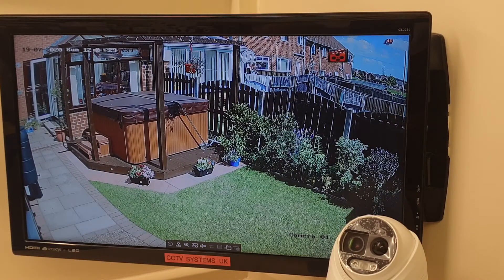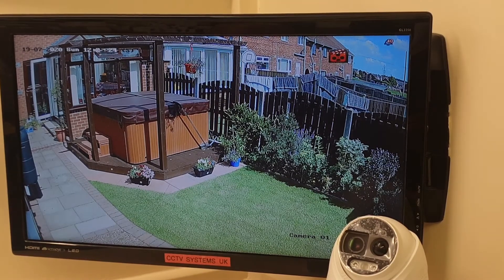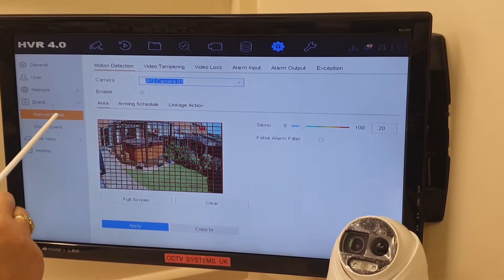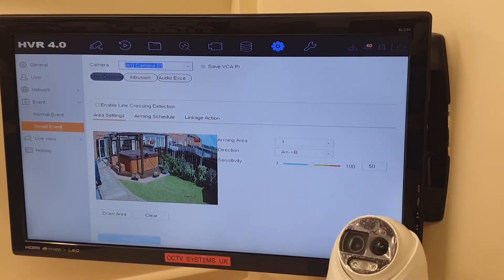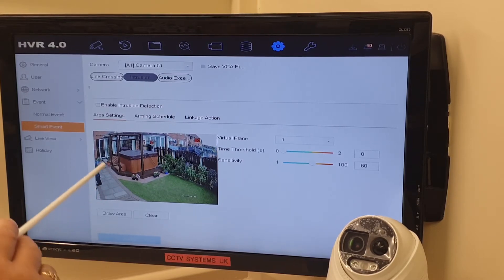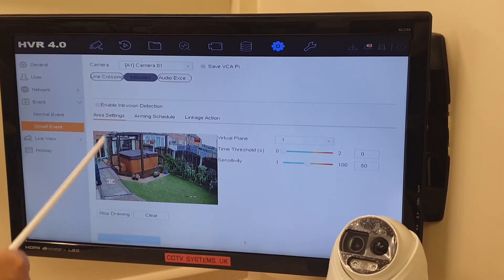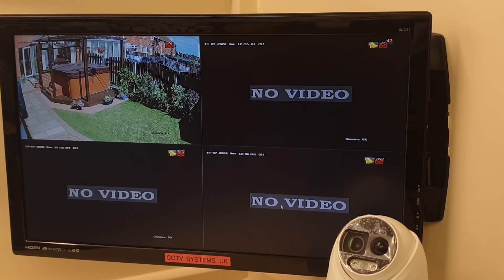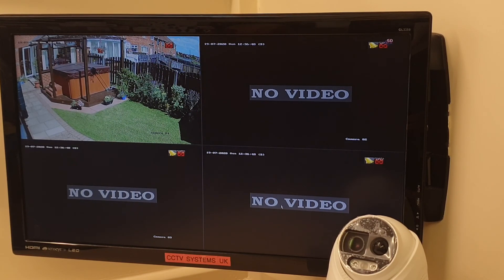Hikvision Intrusion Detection (set-up)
Hik-Vision Intrusion Detection Set-up